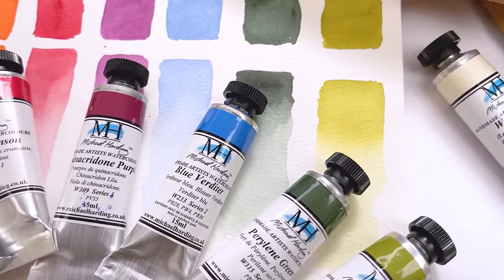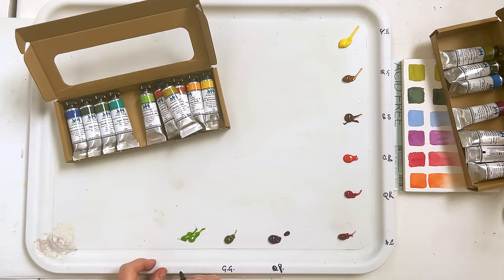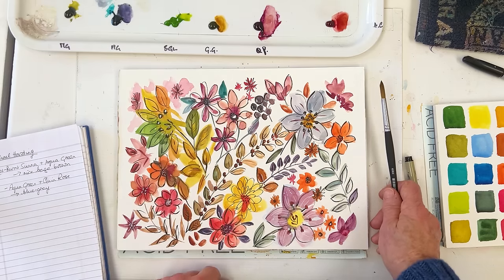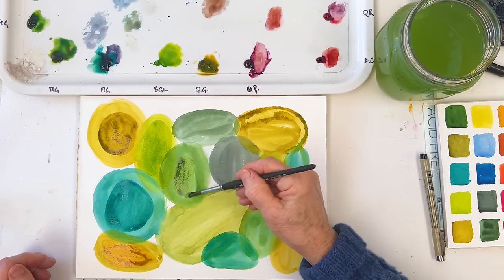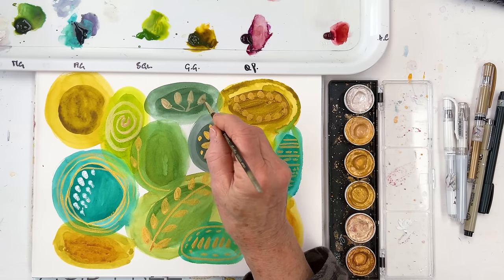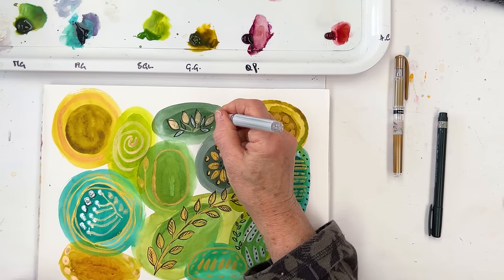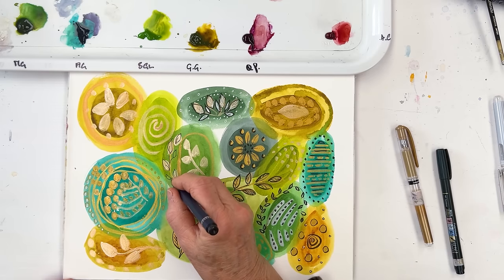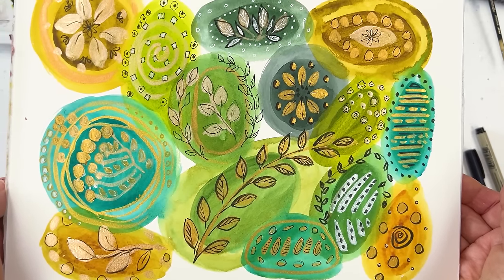Michael Harding Artists Watercolor Palette - The ULTIMATE Tutorial (2024)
Today I am exploring a new range of watercolors - new to me, and also relatively new to the world! Michael Harding is a well-known English artist and paint maker, who started developing his very high quality range of oil paints in the 1980s. And after 20 years of development he released a range of watercolors in late 2022. In this video I set up my palette, swatch and then try out his botanical range plus half a dozen of my own color choices. Join me as we experience these beautiful, intense and transparent examples of watercolor craftsmanship!

Materials:

Michael Harding on Amazon (sold by Blick or FineArtStore):
*** Botanical Set
- Moss Green
- Quinacridone Purple
- Quinacridone Gold
- Sap Green

Michael Harding on Jackson's Fine Art Supplies:
Watercolor Sets

*** Only small quantities of these professional quality paints are held in stock. Please be patient if the item you want isn't in stock! Blick offer a notification service and will email you when items come back in stock. As well as helping the channel financially, it also helps us to establish deeper relationships with the brands we all love! ***

Finetec Coliro Gold and Silver Watercolor Paints
or Kuretake Starry Colors
Tombow Fudenosuke Brush Pens
Posca PC-1M White 0.7mm
Uniball Signo Gel Pen Set of 10 Assorted Colors

or buy on Amazon

Chapters:

00:00 Meeting Michael Harding watercolors
12:30 Admiring some beautiful blends and mixes
14:48 Getting to know the paints with circles
22:08 Mark making on top in gold, black and white

SUPPLIES